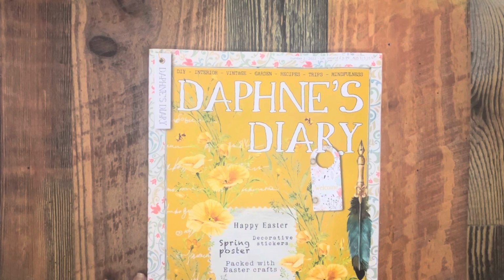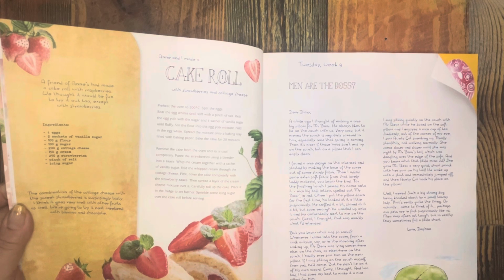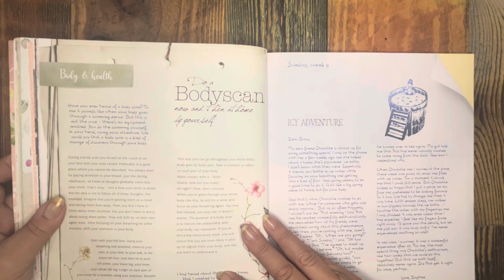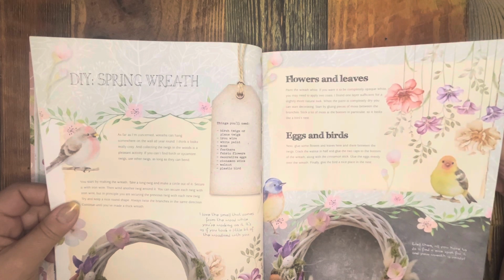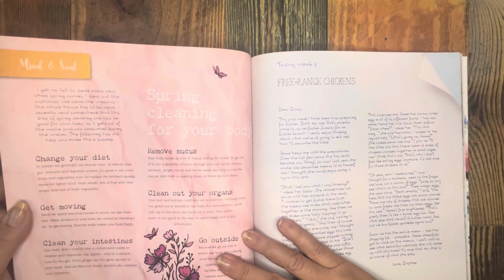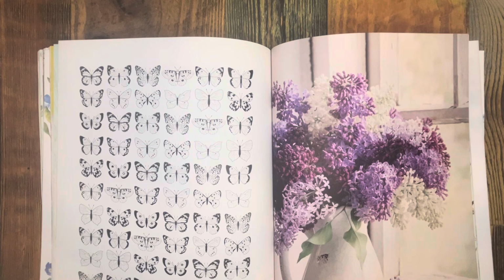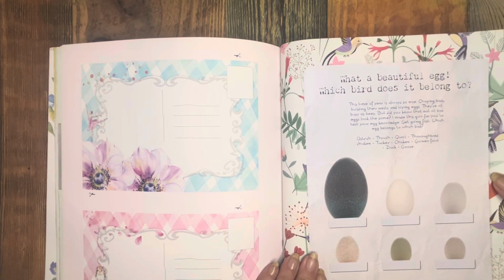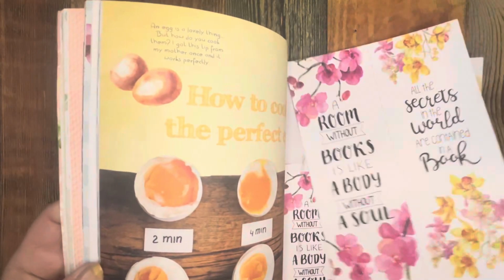Daphnes diary flip through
Thistledew Creations-unique designs for heart and home.
Follow along with me on my crafting and design journeys.
A lifelong crafter and thrift shopper, I am also a kitchen designer and Etsy store shopkeeper X2!